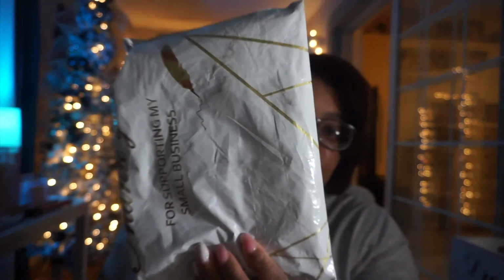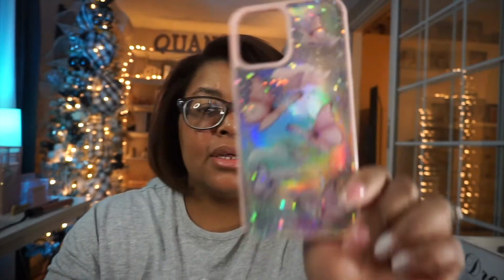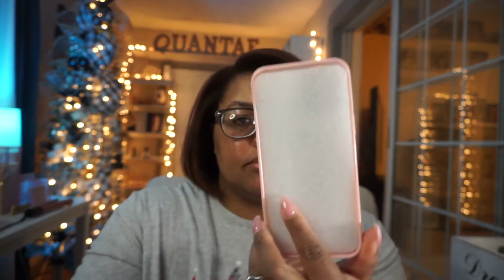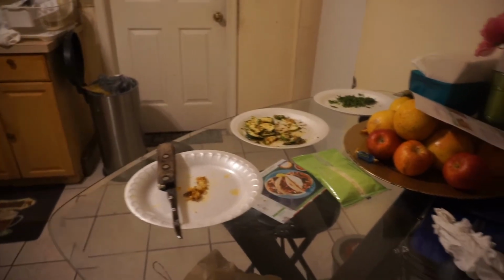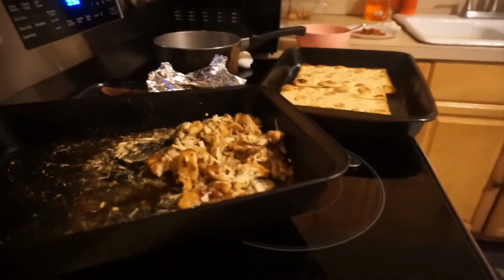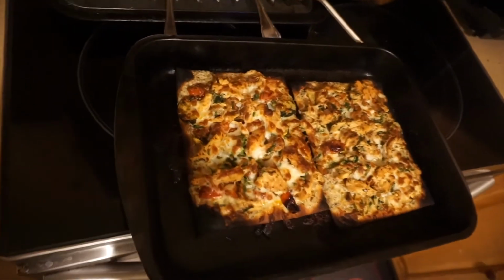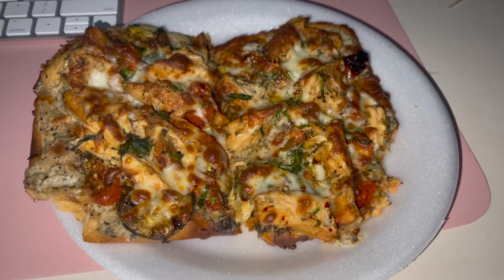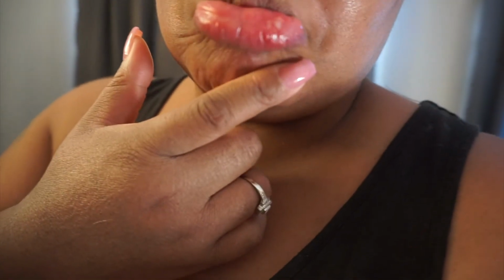Beginning Of The Week....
I got a new case for my iPhone, I had a little nail rant/moment and I put another twist on two of my hello fresh meals.

FAQ:
Camera I use:
Sony A5100
Editing Software:
Imovie